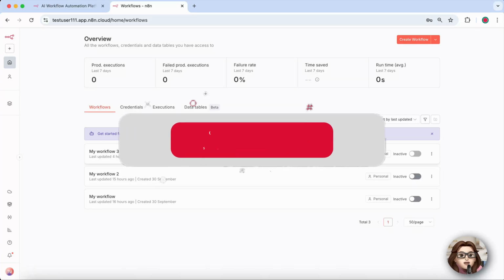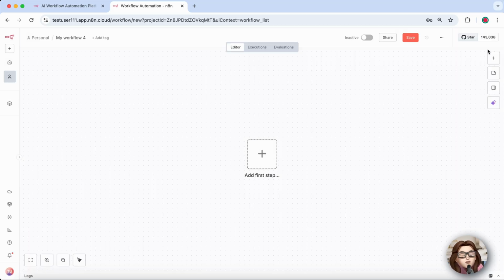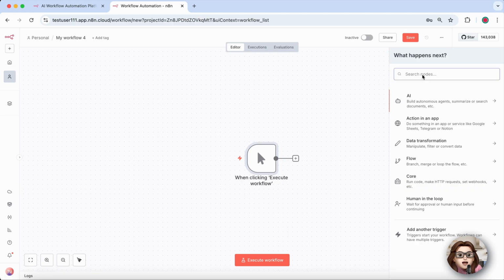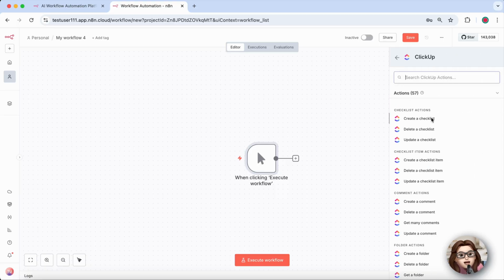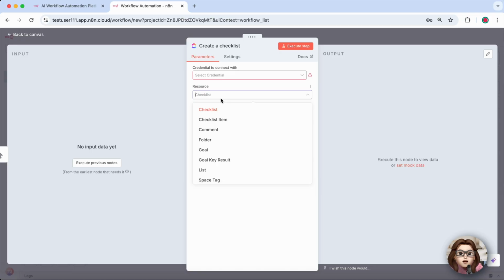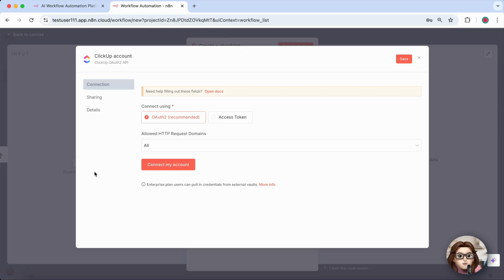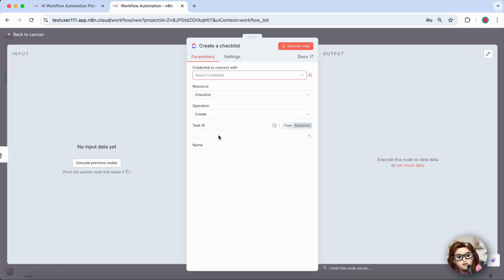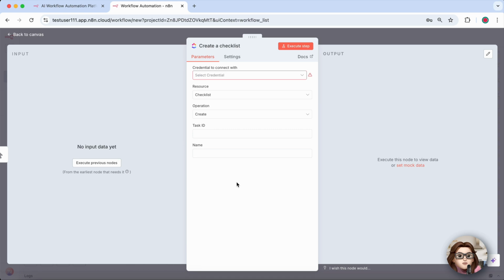How to Connect ClickUp to N8N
In this tutorial, you’ll learn how to connect ClickUp to N8N to automate your task management, project workflows, and team collaboration. By integrating ClickUp with N8N, you can save time, reduce manual work, and create seamless workflows that keep your projects on track.

ClickUp is one of the most popular project management platforms, used by teams to manage tasks, projects, and workflows efficiently. N8N is a no-code automation platform that allows you to connect multiple apps and services together. By combining ClickUp with N8N, you can automate tasks such as creating new tasks, updating project statuses, sending notifications, and syncing data with other apps like Google Sheets, Slack, or Gmail.

In this video, you’ll learn how to:

Generate your ClickUp API token and securely connect it to N8N

Set up ClickUp nodes in N8N for actions like creating tasks, updating statuses, or fetching task details

Automate workflows based on ClickUp events, such as new tasks, task updates, or project changes

Sync ClickUp data with apps like Google Sheets, Notion, Slack, or email notifications

Trigger advanced automation workflows to save time and improve team productivity

Some real-world examples of ClickUp + N8N automation include:

Automatically creating tasks from form submissions or emails

Sending Slack notifications when a high-priority task is created or updated

Updating task statuses in ClickUp automatically based on actions in other apps

Logging project progress into Google Sheets or Airtable for reporting

Automating reminders and follow-ups for pending tasks

This integration is perfect for project managers, team leads, agencies, and businesses looking to streamline their project management. With N8N, you can build automated workflows that run in the background, allowing your team to focus on what matters most: completing tasks and achieving goals.

By the end of this tutorial, you’ll have a fully functional ClickUp + N8N workflow ready to automate task management, notifications, and project tracking efficiently.

This video shows you How to Connect ClickUp to N8N Easily! Watch this Video till the end to learn How to Connect ClickUp to N8N.

Were you able to figure out How to Connect ClickUp to N8N? Share this with your friends who want How to Connect ClickUp to N8N.

Problem Solved in this Video-:

What Do you Think of How to Connect ClickUp to N8N?